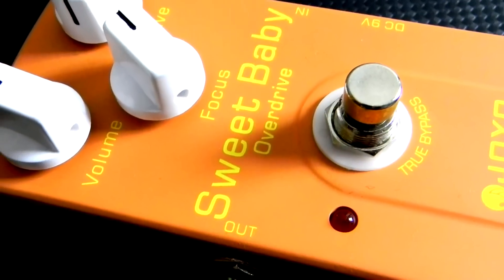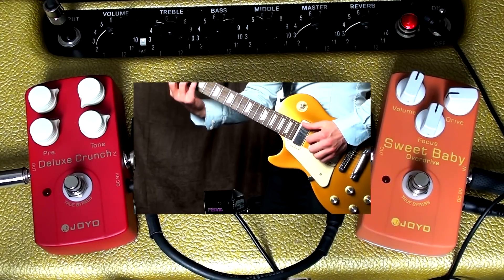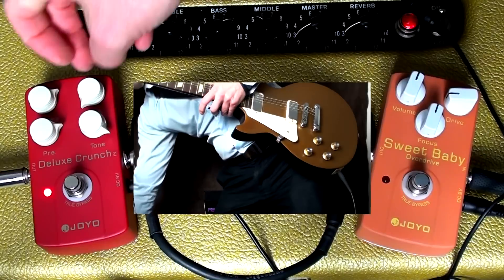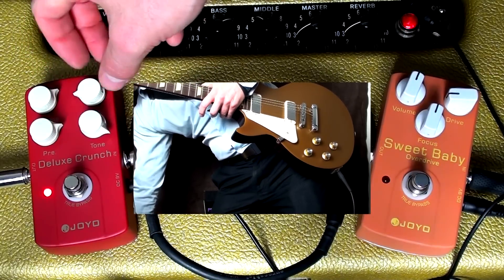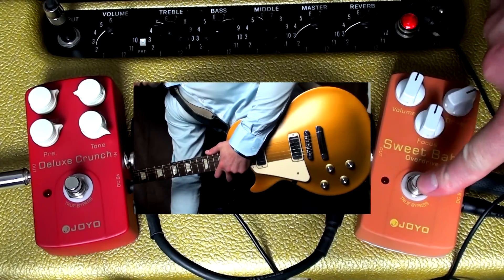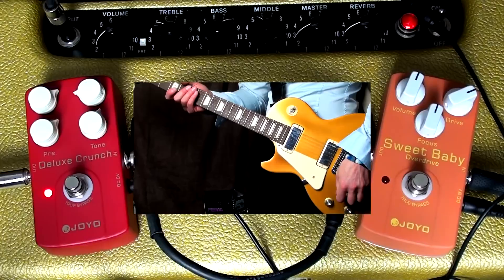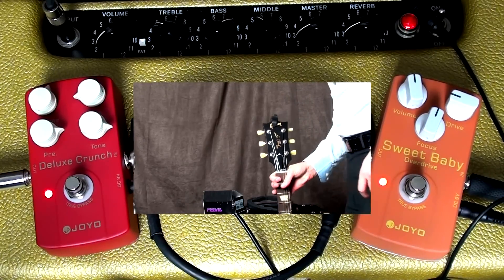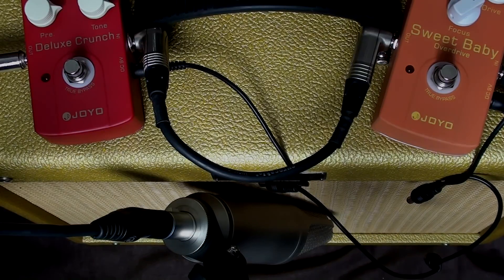Joyo Deluxe Crunch vs Joyo Sweet Baby Overdrive Pedal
The Joyo Deluxe Crunch Overdrive/Distortion pedal vs the Sweet Baby Overdrive Pedal. Check them out here:
►eBay USA
►Amazon AU
►Amazon UK
►Amazon Canada

Both pedals are really cool for different types of music.   The Sweet Baby Overdrive is more of a natural blues overdrive where as the Deluxe Crunch gets a higher gain distortion tone, which has a bit of edge on it.